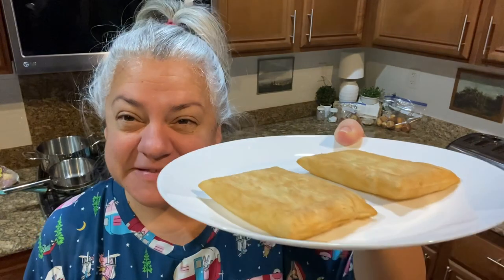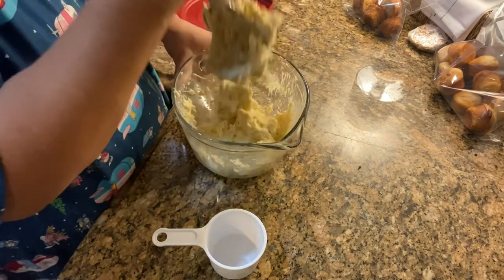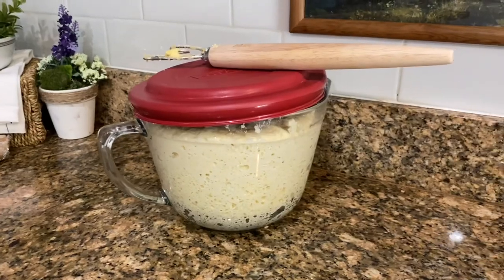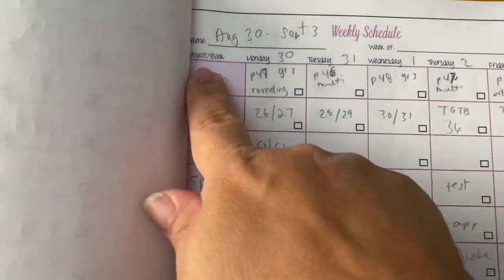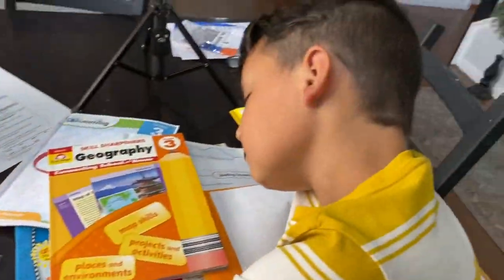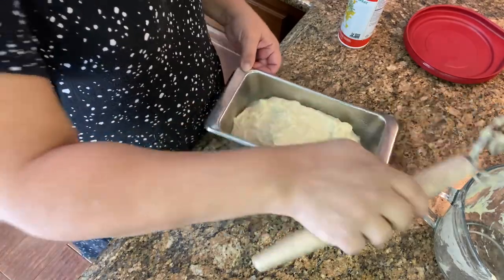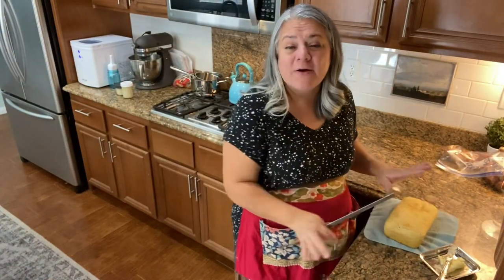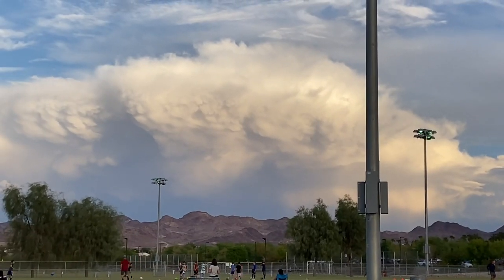Baking an Easy Bread Dough Recipe | 4 Ingredient Bread Dough | Day in the Life Vlog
Hey ROLLERS! Today is the day! I'm showing how to make a yummy & easy bread dough that only has 4 ingredients! 3c flour, 1.5-2c. warm water, 1tsp salt & 1/2tsp yeast. That's it! The only thing you'll need is time. I'm showing you a Day In The Life (DITL) vlog in our home. We have lots of down time but we also have lots of activities too. Today its soccer practice.. well its soccer practice most days lol. Plus I show a little bit more of our homeschooling day. Thanks for stopping by! Please leave a comment to let me know you did or a thumbs up! :)